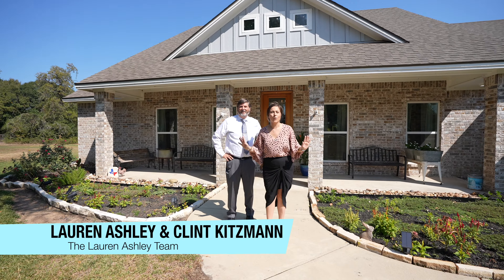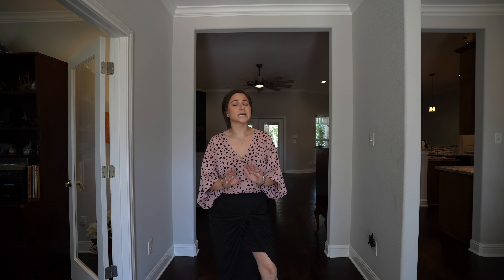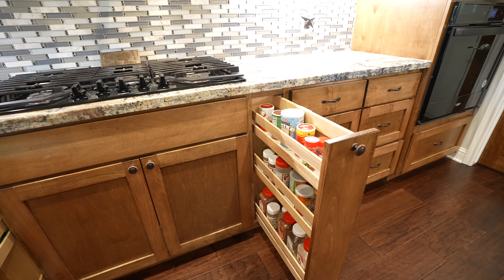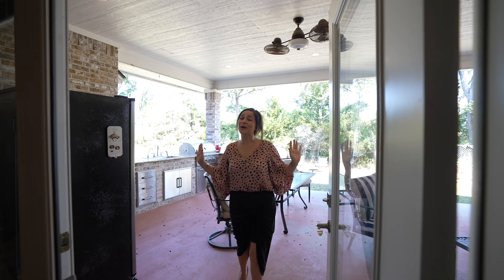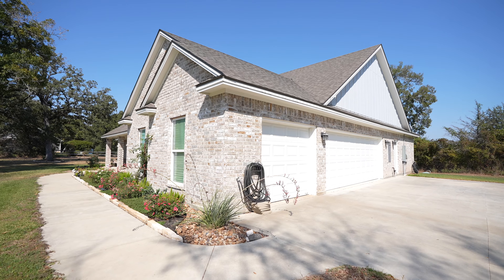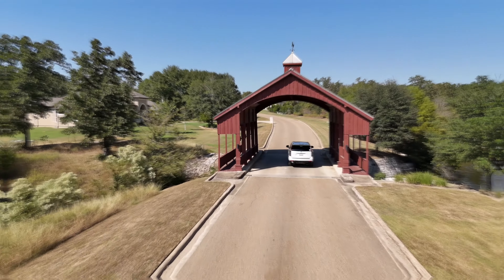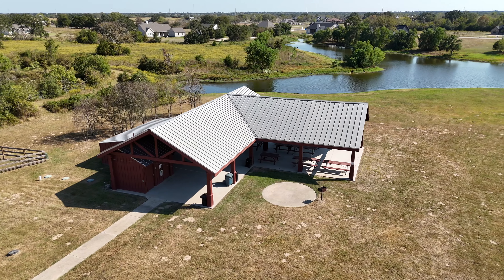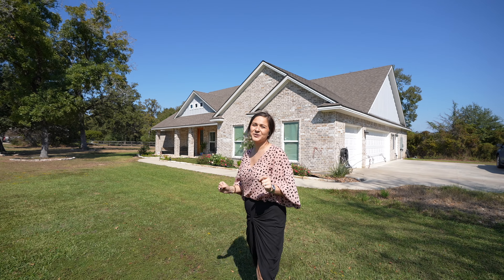9066 King Oaks | Realtor Walk Thru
HIRE ME for all your media needs!
The Woodlands, TX + Houston and surrounding areas!